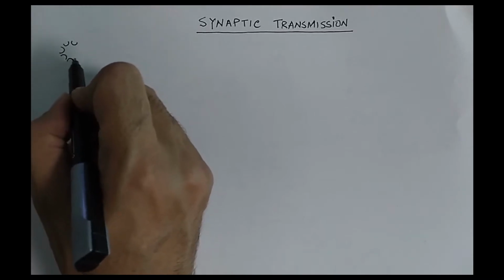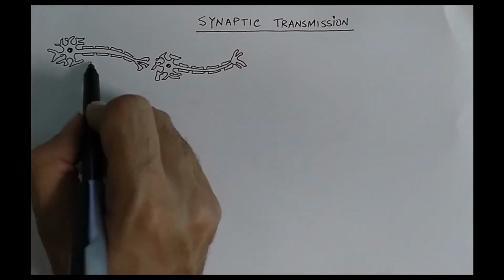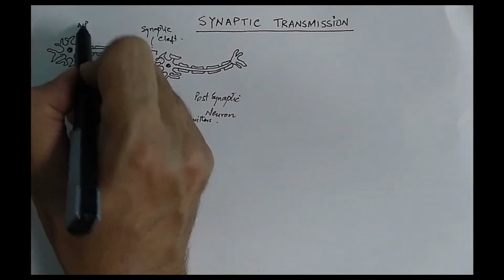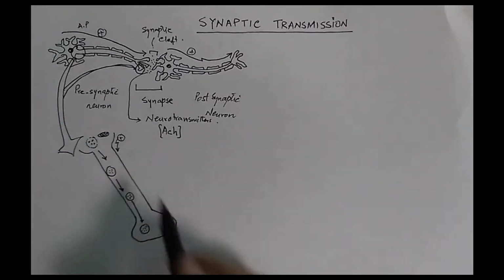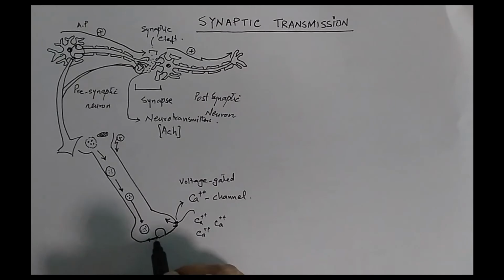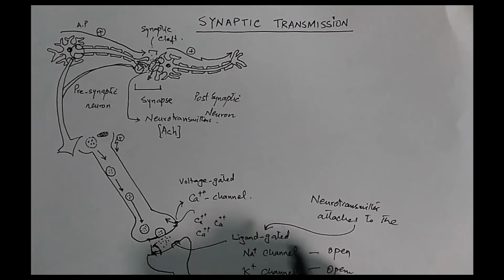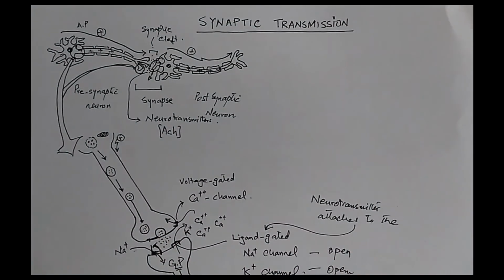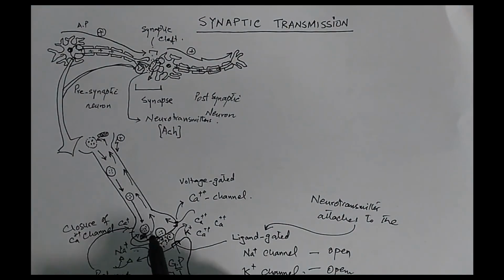Synaptic transmission - Easy Tutorial